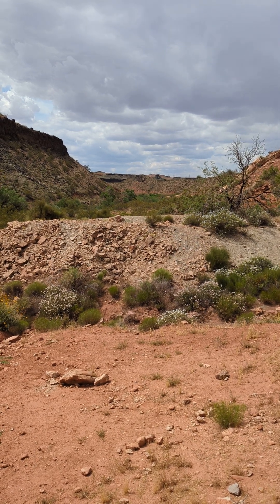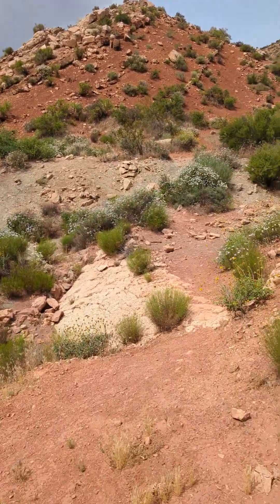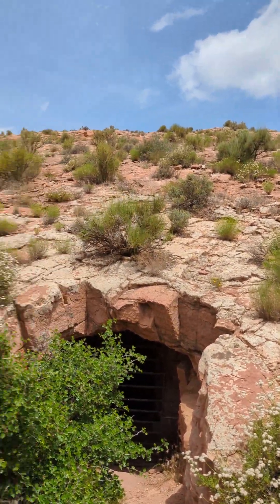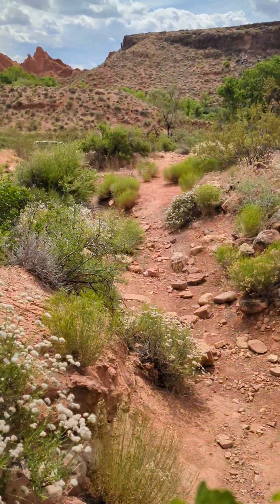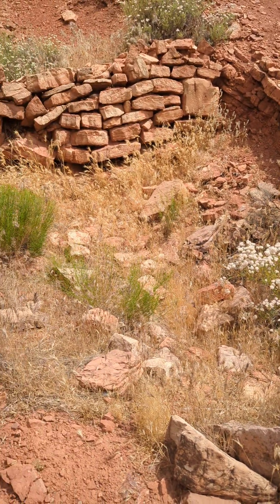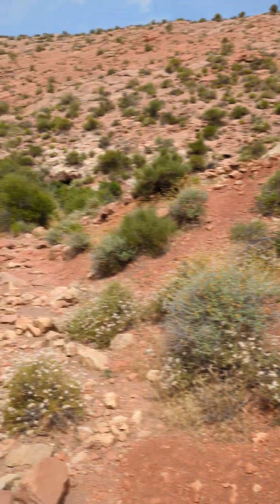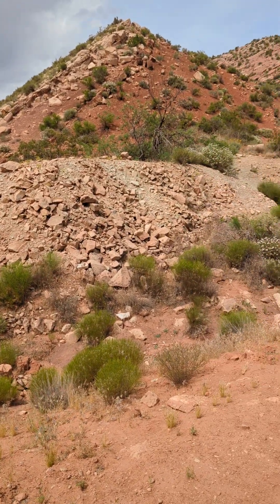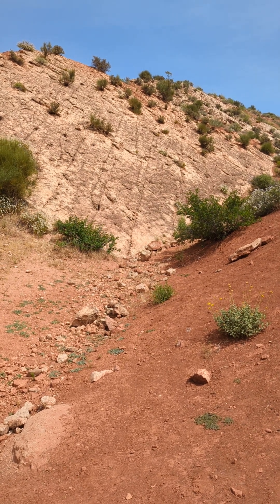Part 2 where has the Spanish Monument brought us to now....????? Silver mine and a smelting house.